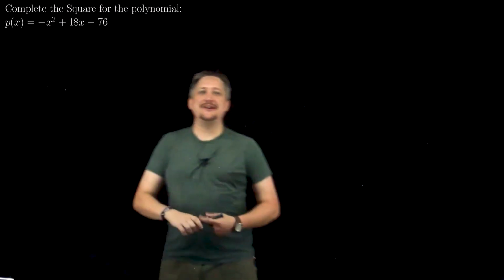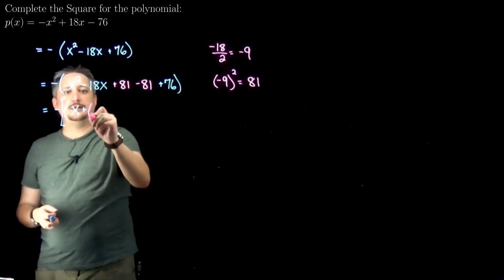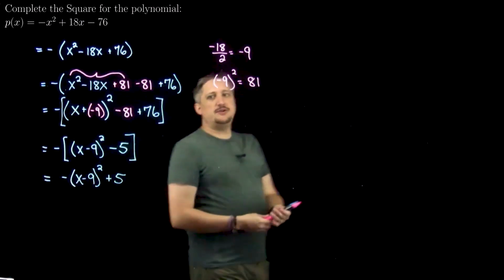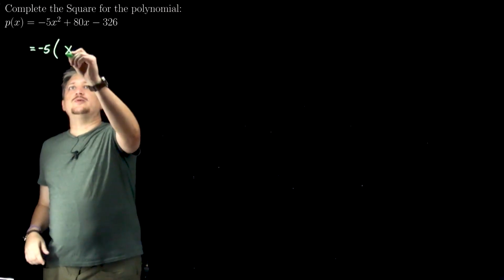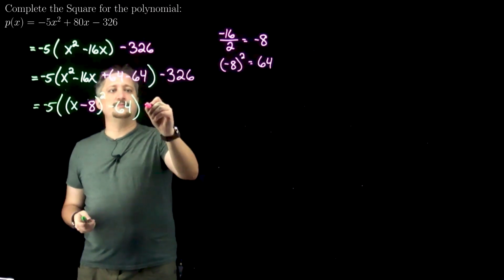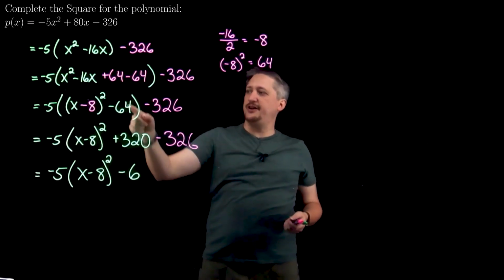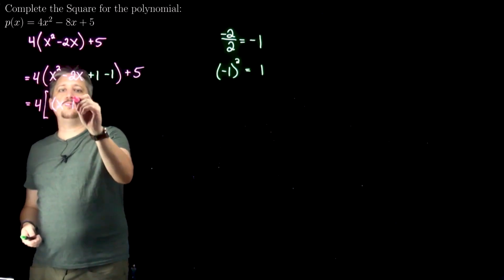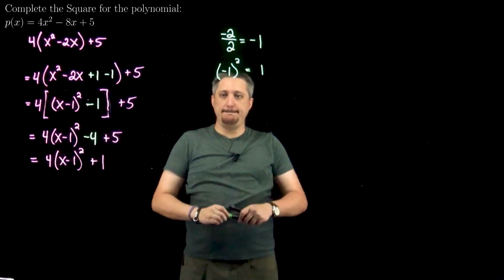Completing the Square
00:00:00 Example 1
00:05:12 Example 2
00:10:31 Example 3

We present a number of examples intended for a Precalculus Algebra course, e.g. MAC1140. In this case, we present examples of completing the square.